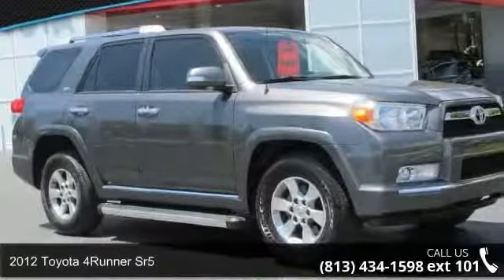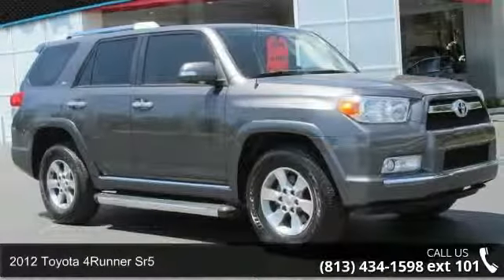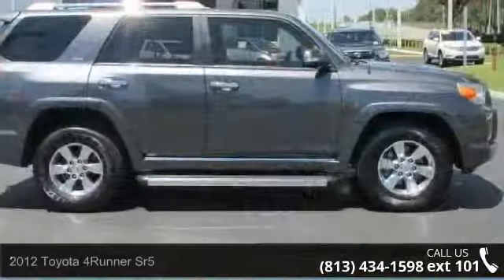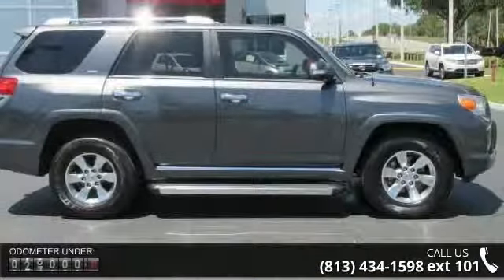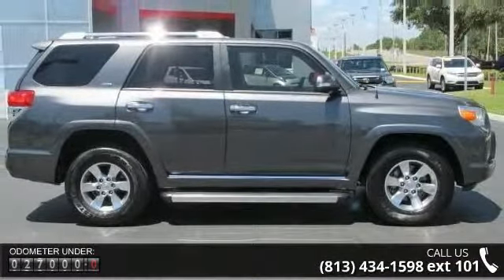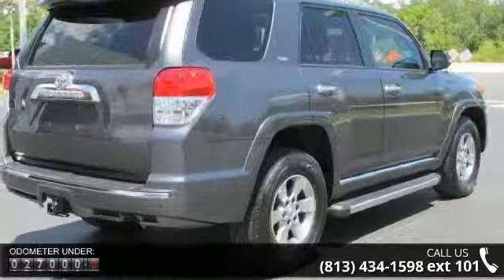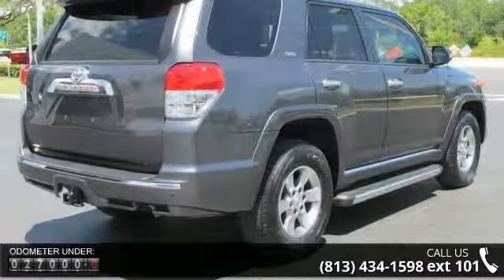2012 Toyota 4Runner SR5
Our  2012 4Runner SR5 is ready and willing to do anything you ask of it! Take it for a spin around the block and you'll fall in love with the power and sound of this 4-liter V6 engine which is also coupled with a 5-speed automatic transmission with sequential shift mode. This RWD SUV is no Cinderella, the shoe fits for many!     You'll be treated well with the long list of features Toyota packed into this SR5 model! Everything your life demands is here! High seating position? Got it. Comfortable leather seats? Got it. Comfort and safety features? Oh yeah! Got that, too! Plus with a power sunroof, you will be able to soak up some extra rays anytime of day!    The only thing our 4Runner needs is you and your family, so load 'em up and get in here before this one is a goner!